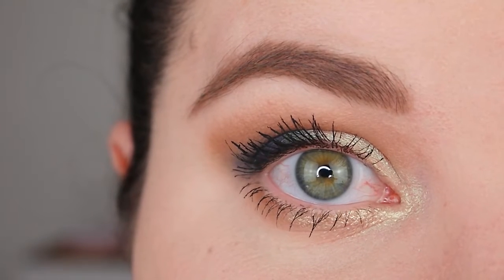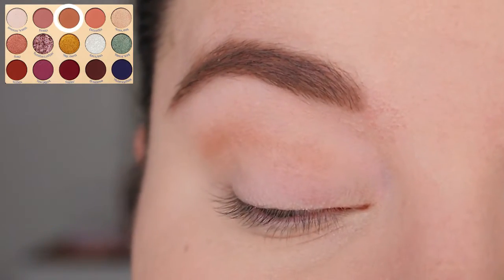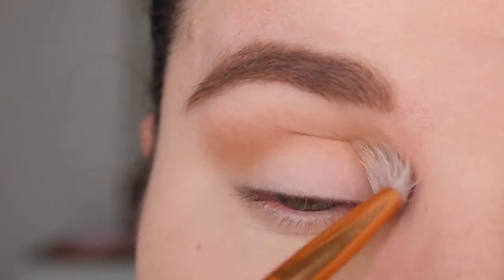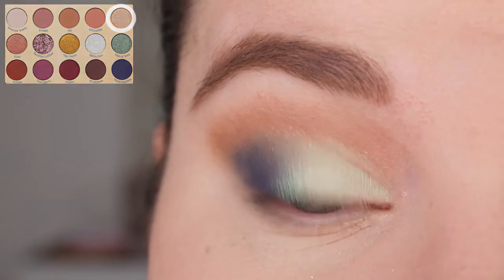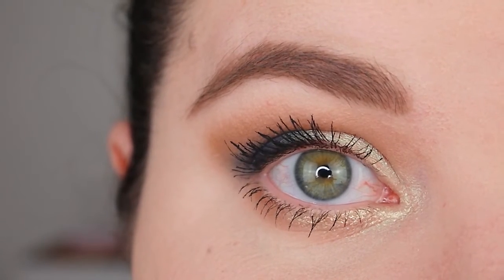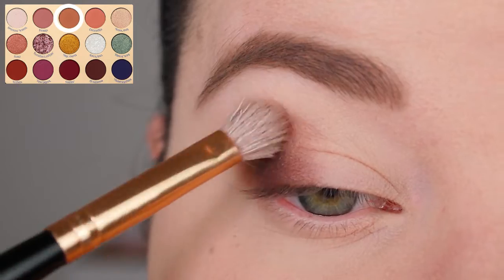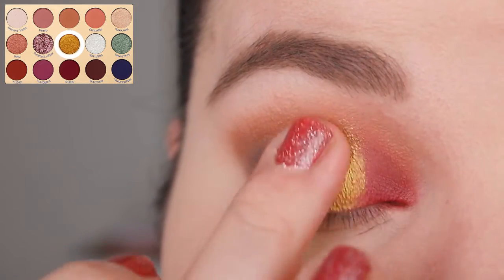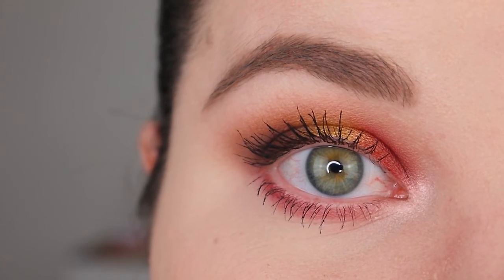BELLE X GASTON I BEAUTY AND THE BEAST I DISNEY SERIES COLLAB W/ ALLYBRIANNE I Colourpop x Disney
Hello guys 👑

here is the second part of the Disney Series I am doing on my channel. It is in collaboration with the beautiful and talented Ally from AllyBrianne here on Youtube. I love her channel so much and I absolutely loved her first Disney Series. She is doing another round of it and I will be joining her for 3 of the videos. Today's video is all about the movie Beauty and the Beast, which is another one of my favourite Disney movies. We are going to create two looks, one for Belle and one for Gaston. I hope you enjoy this video and you like this series!💛